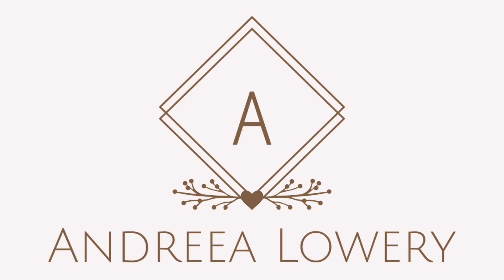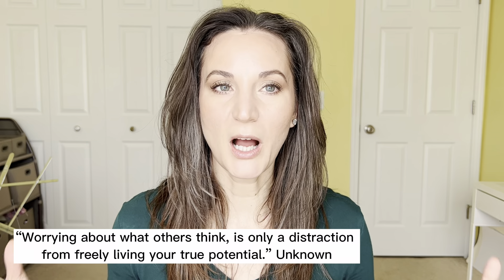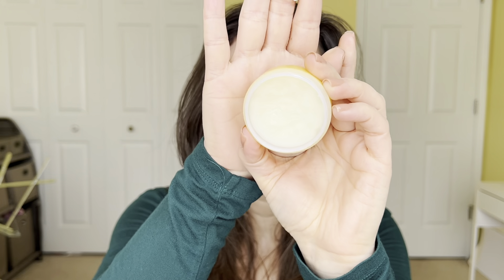Healthy Lips Come From Good Ingredients || Hydrating and Moisturizing Lip Products and Lip Swatches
Come down the rabbit hole with me, as I talk about amazing products for our lips. As someone with very very dry lips, lip treatments and lip masks seem to do the best on keeping my lips in the best shape for the last few years.
Ingredients do matter, so please check your products ingredients before buying, to see if that would help your lips (or whatever products you buy) or not. Hope you enjoy it!

 *Timestamps:
00:00   Introduction
01:51   Innisfree Lip Sleeping Mask  ~Canola Oil
04:56   Klavuu ~Lip Sleeping Mask
08:21   Laneige Lip Sleeping Mask ~Berry
12:24   Innisfree ~Canola Honey Lip Balm Intensive Moisture
14:58   Fitglow Beauty Lip Color Serum ~Night
18:13   Fitglow Beauty Lip Color Serum ~Gleam and Full
20:44   Hurraw Tinted Lip Balm ~Black Cherry
22:37   Kosas Lip Oil ~Unzipped
25:11   Kosas Passport ~Rush
27:48   Fitglow Beauty Lip Color Serum ~Gleam (lip swatch)

  *Products Used In Order:
Innisfree Lip Sleeping Mask  ~Canola Oil
Klavuu ~Lip Sleeping Mask
Laneige Lip Sleeping Mask ~Berry
Innisfree ~Canola Honey Lip Balm Intensive Moisture
Fitglow Beauty Lip Color Serum ~Night
Fitglow Beauty Lip Color Serum ~Gleam and Full
Hurraw Tinted Lip Balm ~Black Cherry
Kosas Lip Oil ~Unzipped
Kosas Passport ~Rush
Fitglow Beauty Lip Color Serum ~Gleam (lip swatch)

 *Brush Used:
Lurrose ~6pcs Silicone Lip Brushes

*For reference:
36 years young.